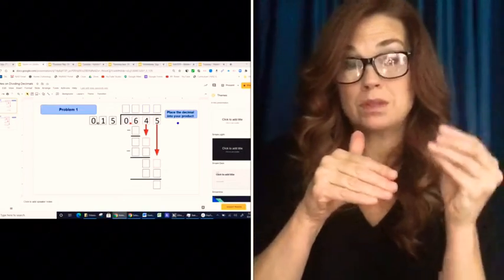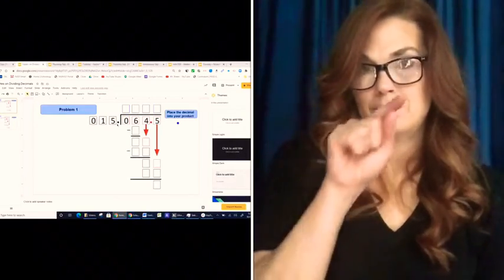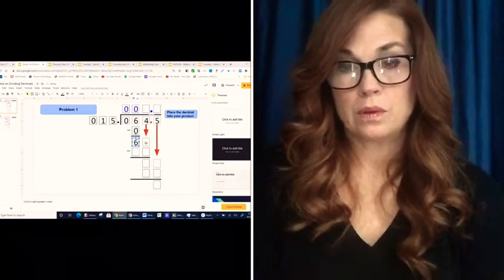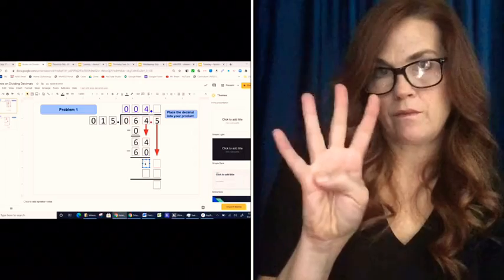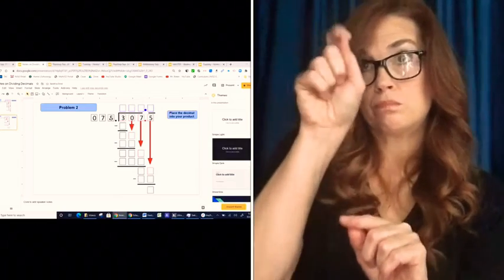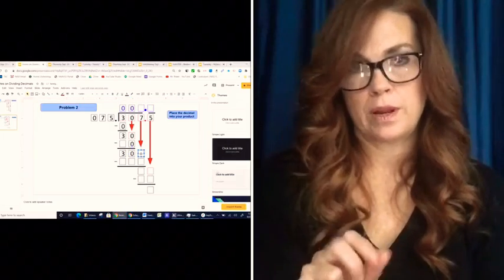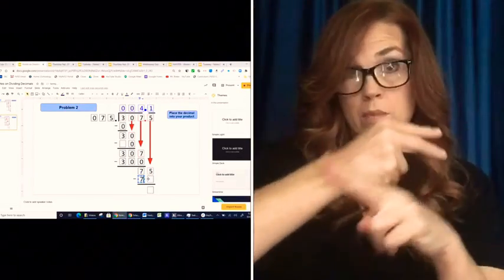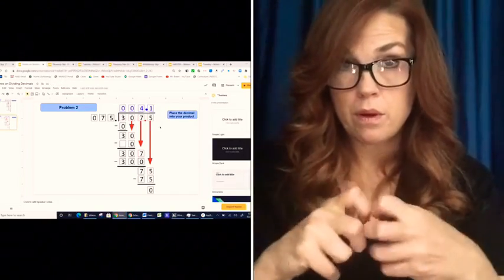Notes Dividing by Decimal